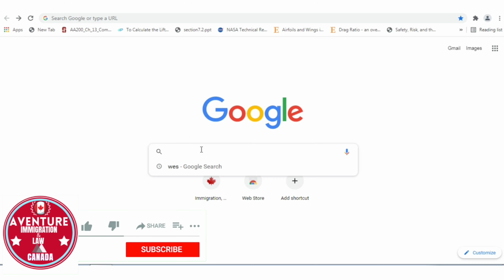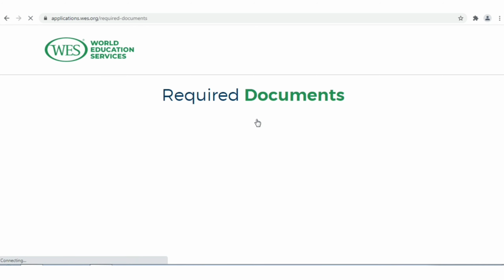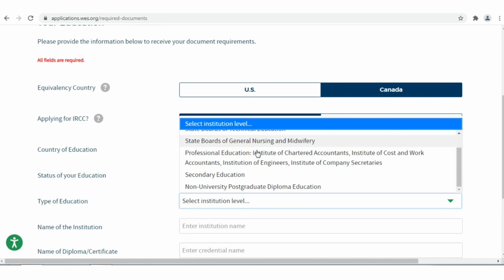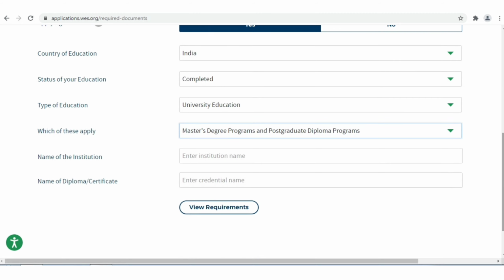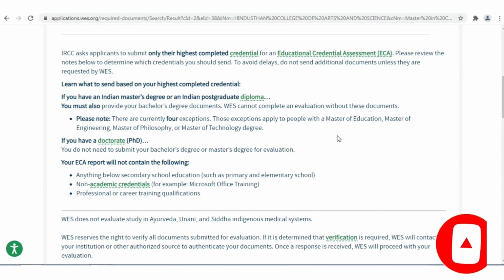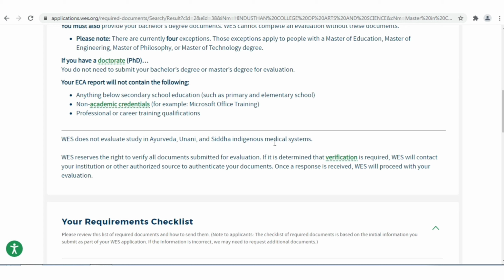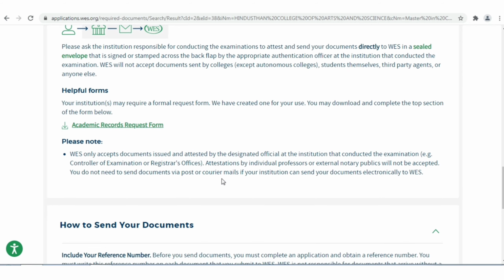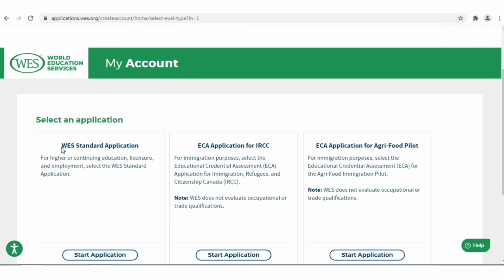How to apply for WES|New Steps & Process|Required Documents|Educational Credential Assessment|ECA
HOW TO APPLY FOR WES
EDUCATIONAL CREDENTIAL ASSESSMENT
WHAT ARE THE DOCUMENTS NEEDED TO APPLY WES

Step:1

Submit your application and receive your WES reference number.

Step:2

Read our document requirements and send in your documents.

Step:3

We verify your credentials, create your report, and deliver it to your recipients.

Aventure Abroad
Canada.